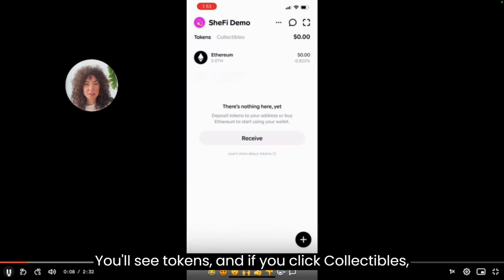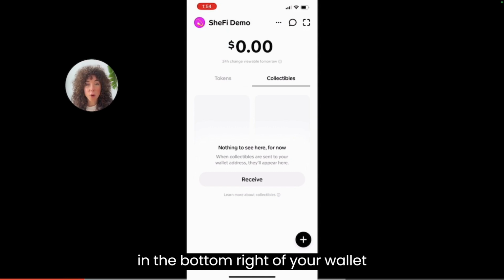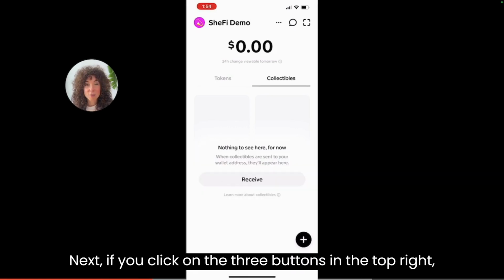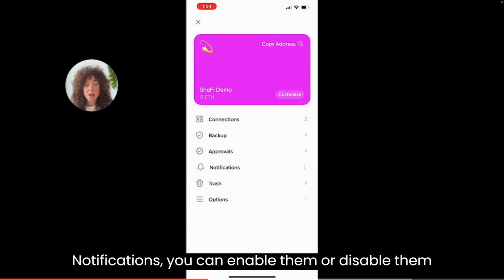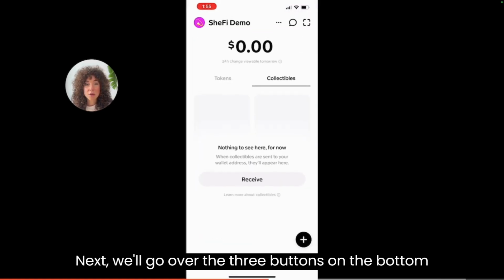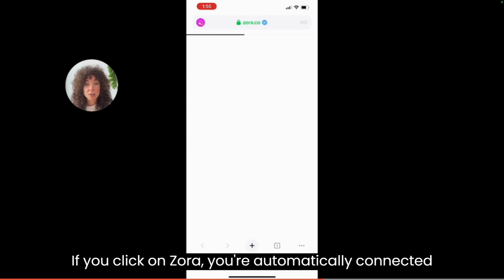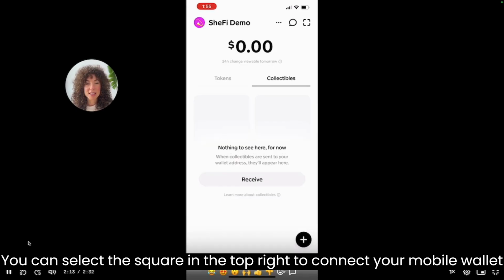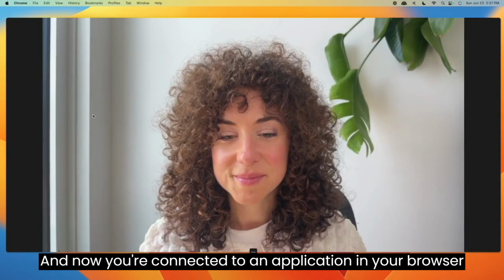How To Navigate Family Wallet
Explore Family Wallet with SheFi | Easy Web3 Wallet Tutorial

Join us at SheFi for an easy-to-follow tutorial on Family Wallet, your go-to mobile Web3 wallet. This guide is perfect for anyone looking to manage their digital assets effortlessly. We'll walk you through Family Wallet's essential features, helping you take full advantage of this powerful tool.

🔑 WHAT YOU'LL LEARN:

Getting Started: Open Family Wallet and quickly check your tokens and collectibles.

Easy Customization: Adjust settings to suit your needs—learn how to send, receive, and buy crypto right from your wallet.

Managing Your Wallet: Find out how to secure your assets, connect with Web3 apps, and handle your transactions smoothly.

Active Use: Dive into using the wallet's browser to interact with Web3 sites and mint NFTs.

Connecting Devices: Connect your wallet to other devices easily using QR codes for a streamlined experience.

💡 Why watch this video? Navigating Family Wallet effectively opens up a world of possibilities in managing and securing your digital finances. Equip yourself with the knowledge to use this powerful tool to its fullest potential.